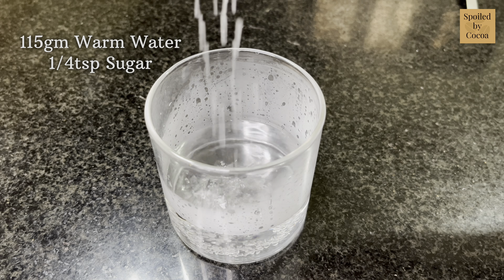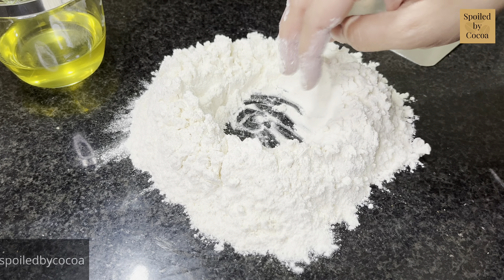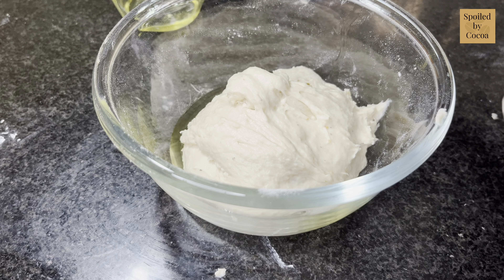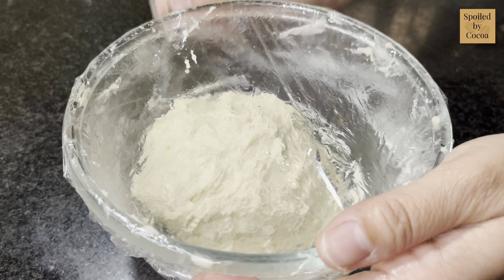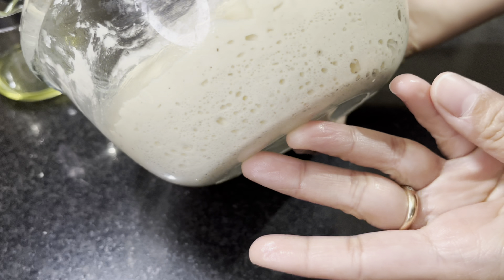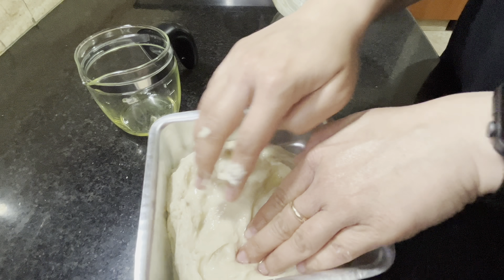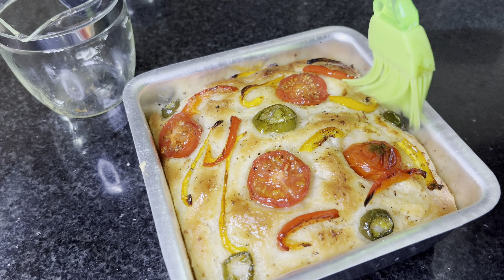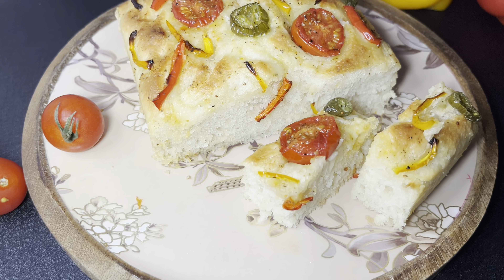Focaccia bread recipe yeast pizza flatbread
Today's Recipe is Focaccia bread made in small batch, I have used a 5 inch square pan to bake it.
This is an Easy Focaccia bread Recipe that can be made at home easily.
Focaccia is essentially a flat leavened oven-baked Italian bread, a  pizza flatbread so many people call it Focaccia pizza or Italian bread Focaccia.
This bread is light, soft with bubble like structure with flavoured with Olive Oil what more can one ask,
So Try this Focaccia bread Recipe and serve it as a side dish or as a sandwich bread, I even use its slice to make garlic bread sticks or you can say Garlic focaccia use it however you like  you are sure to love it.

Timeline:
0:15 - Bloom Yeast
0:43 - Dry Ingredients
1:34 - Adding Yeast
2:38 - Transfer in Bowl
3:14 - Pull and Tuck movement
3:56 - Important Tips
6:02 - Transfer to Tin
6:21 - Classic Pattern
7:26 - Bake
7:36 - Tips and Pointers
8:40 - Slicing Focaccia
8:45 - Focaccia Texture

Ingredients:
115gm Warm water
1/4tsp Sugar
3gm Active dry Yeast
115gm All purpose flour
5gm Vital Protein
1tsp Salt (adjust according to taste)
1tsp Pizza seasoning
62gm Olive Oil (use in parts that is little by little)

Toppings-
Veggies of your choice
Pizza seasoning
Olive oil drizzle (use from given quantity)

Bake in a preheated oven at 200C for 18-24 minutes.

Happy Baking
-Spoiled by Cocoa